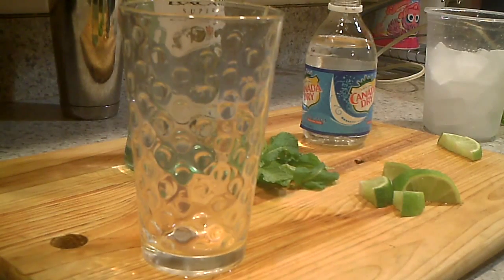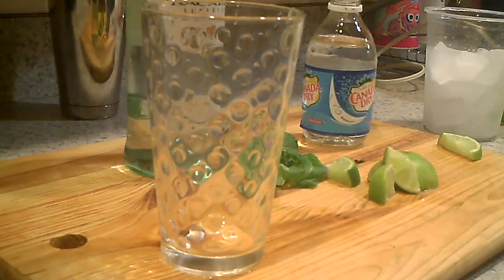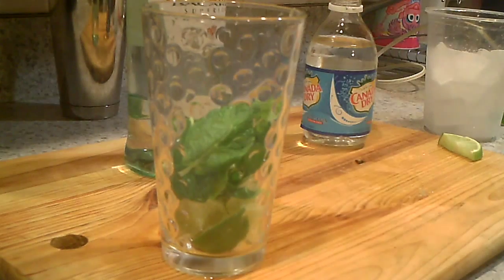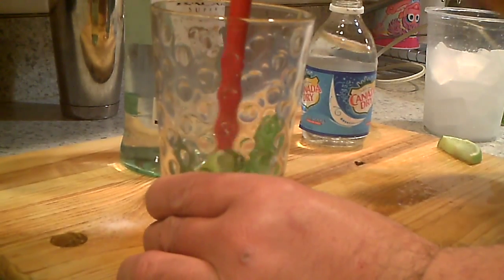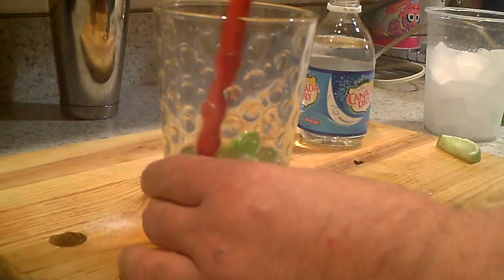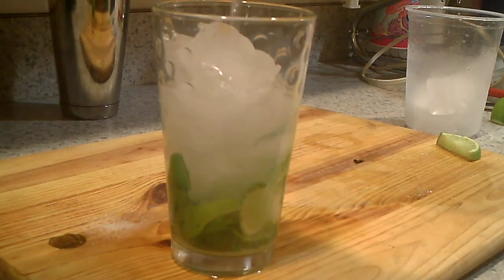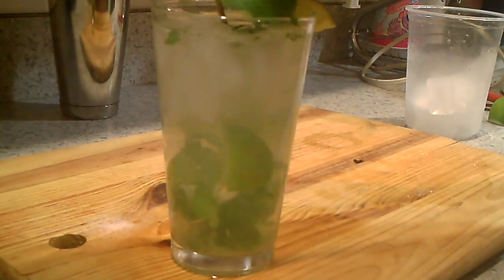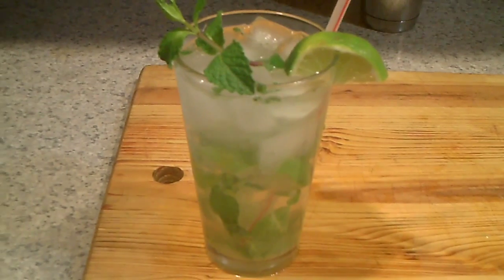BACARDI MOJITO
BEST MOJITO RECIPE